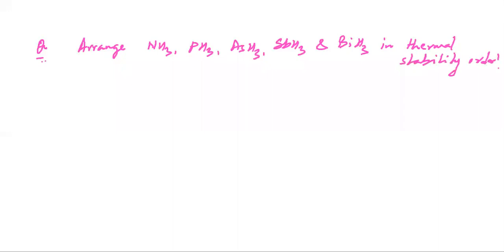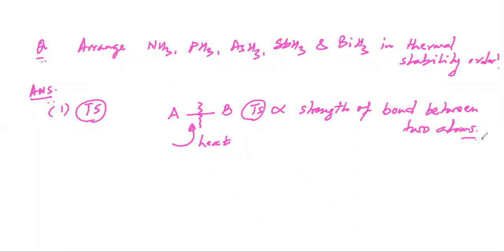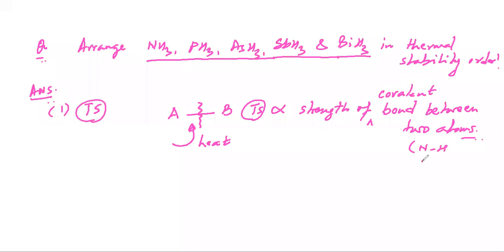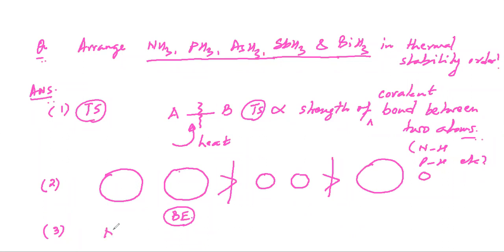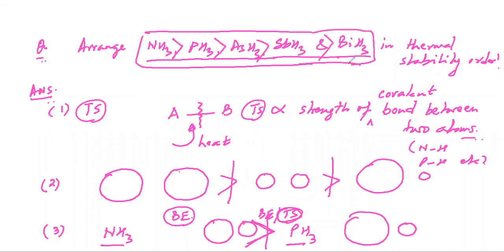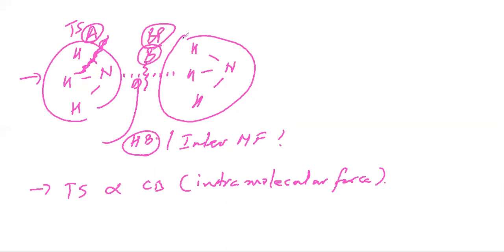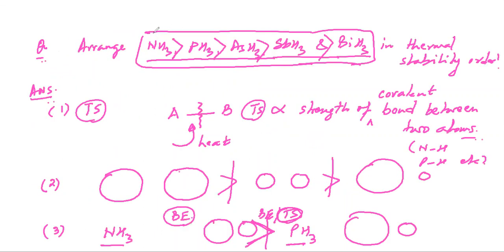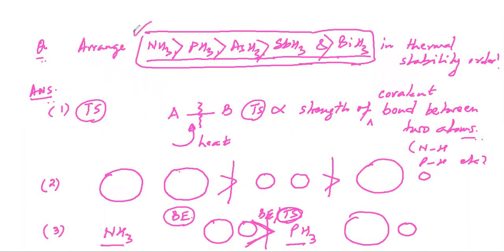THERMAL STABILITY OF HYDRIDES OF Gr 15 ELEMENTS